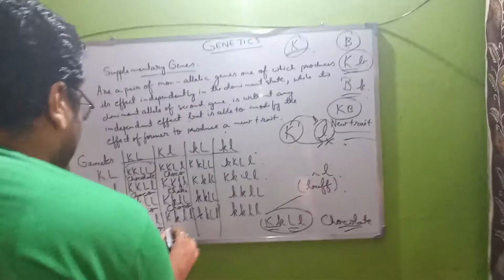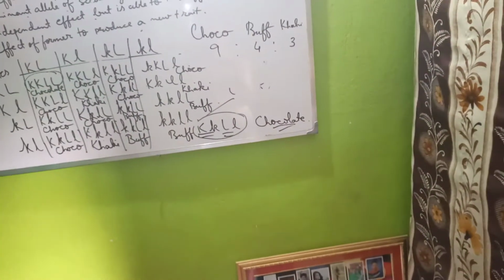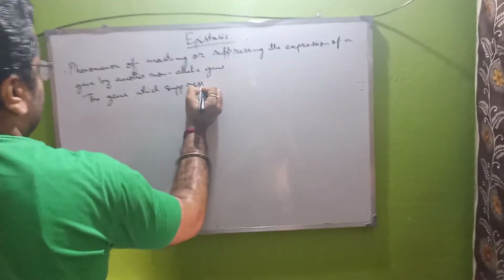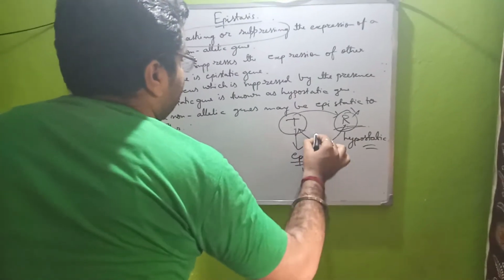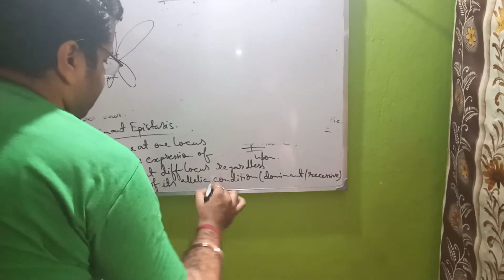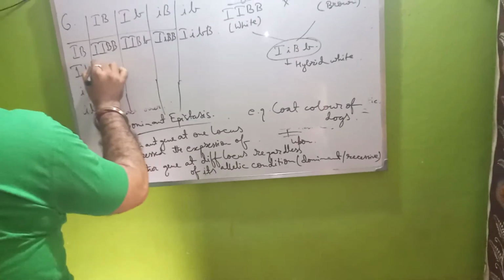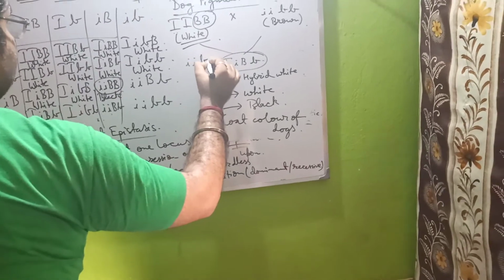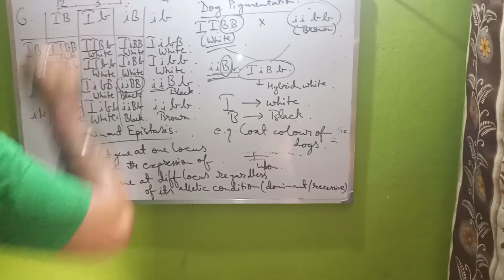Gurukul Academy durgapur genetics part-3 Ayan sir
Supplementary gene,epistasis,dominant epistasis discussion.